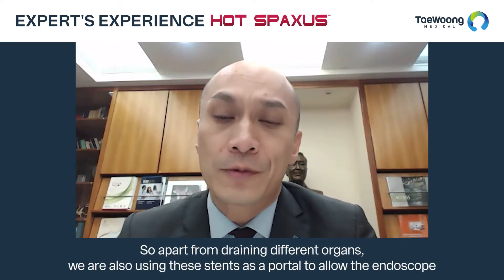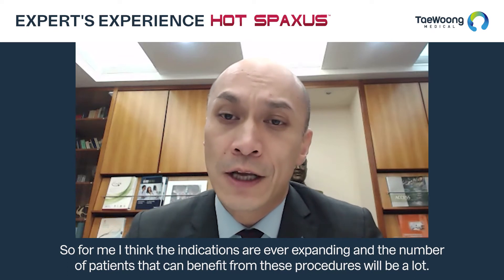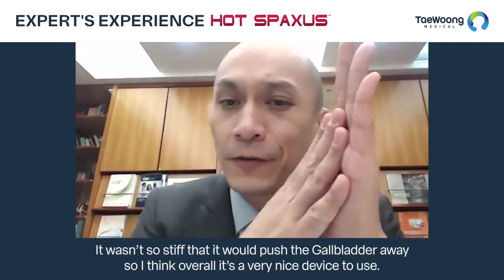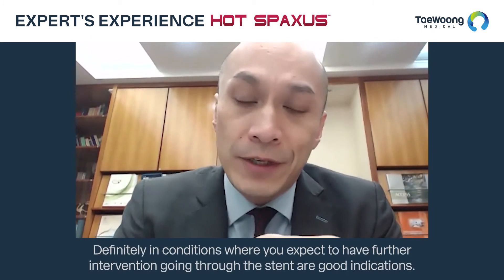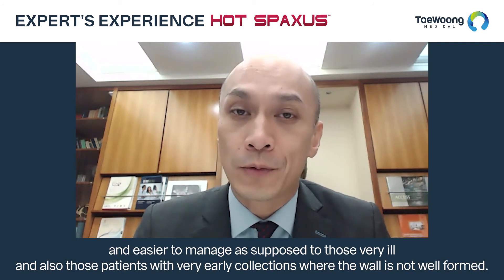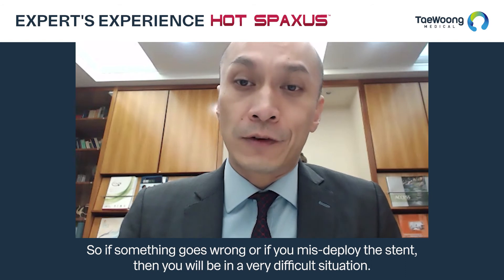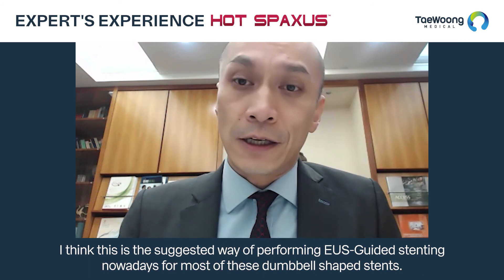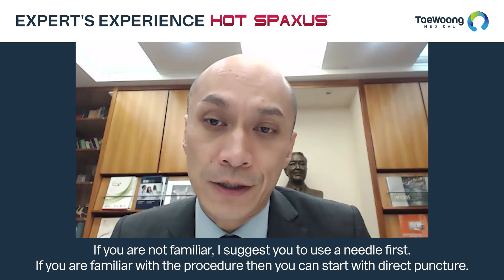HOT SPAXUS™ STENT - EXPERT'S EXPERIENCE FULL by Dr. Anthony Teoh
EUS-guided pancreatic biliary drainage solution HOT Spaxus™ stent - WORLD WIDE EXPERT'S EXPERIENCE. We have prepared Dr. Teoh Yuen Bun Anthony (Hong Kong)'s HOT Spaxus™ interview covering his experience.